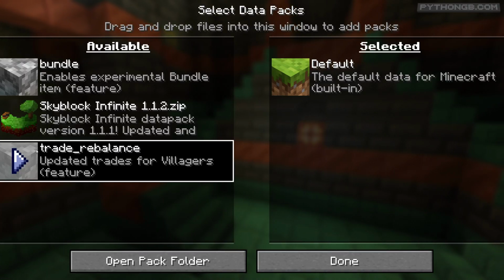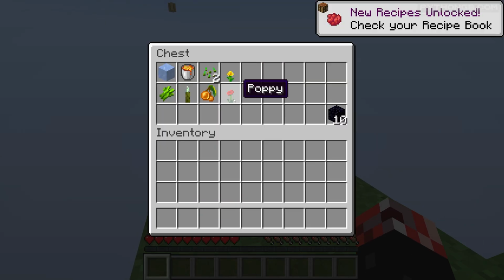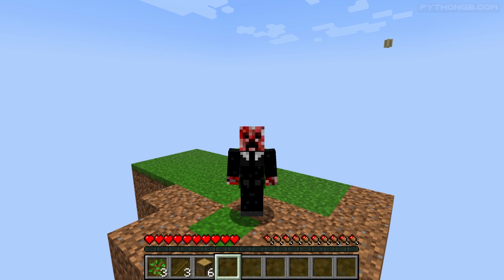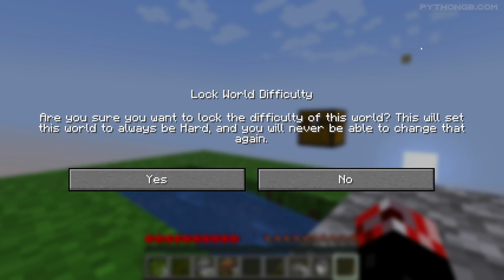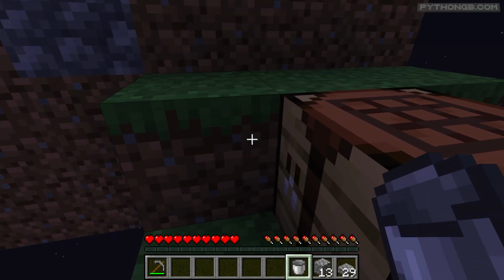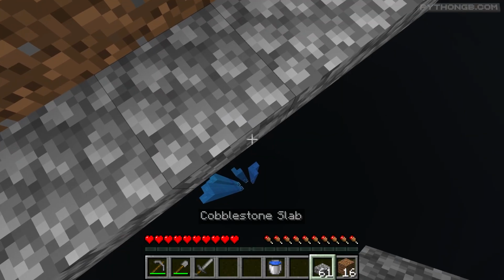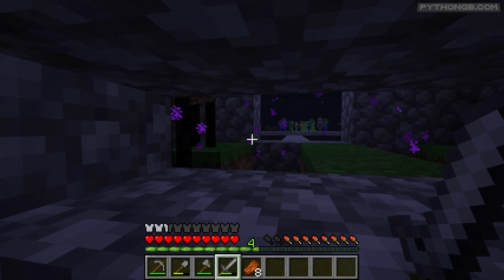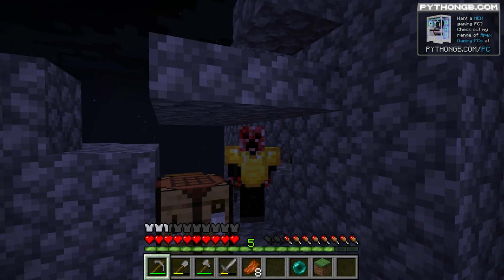Minecraft Skyblock but it's INFINITE and on Minecraft 1.21! (Episode 1)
Welcome to Minecraft Skyblock episode 1! The Skyblock Infinite datapack is what I consider to be the next evolution of one of Minecraft's oldest custom survival maps! Hope you enjoy this series!
▶ [AD] Check out my range of gaming PCs with Apex if you're in the market for a new gaming PC over

▶ The Skyblock Infinite Data Pack!
When creating your world, click on the "More" tab, click "Data Packs", click "Open Pack Folder" and paste in the downloaded Skyblock Infinite data pack and it should appear in your Minecraft game! Make sure to enable the data pack! Then create your world and enjoy your Minecraft Skyblock!
♬ Background Music
▶ Intro - "Alpha" (By C418)
▶ Ending - "Chris" (By C418)
All other background music used is the Minecraft OST by...
C418, Lena Raine, Kumi Tanioka, Samuel Åberg and Aaron Cherof!

This is Episode 1 of my Minecraft Skyblock survival series!